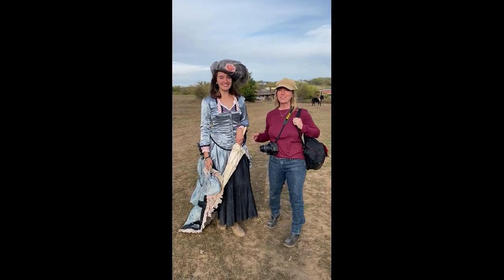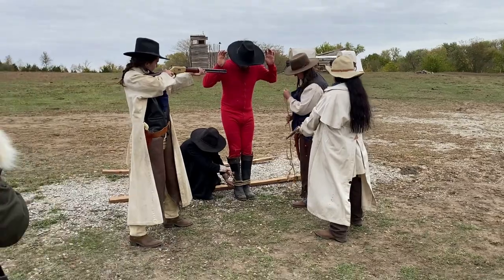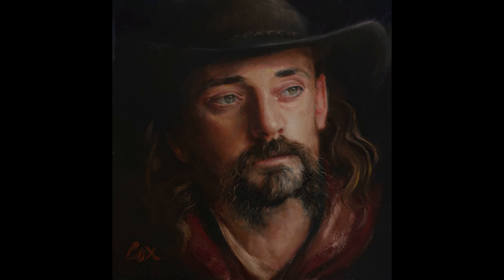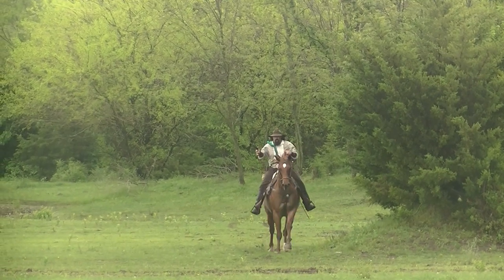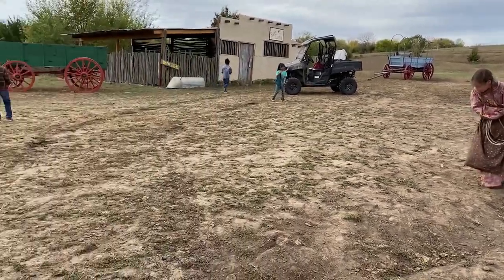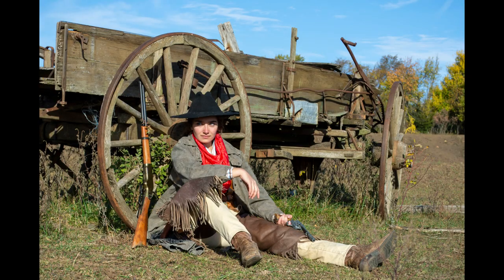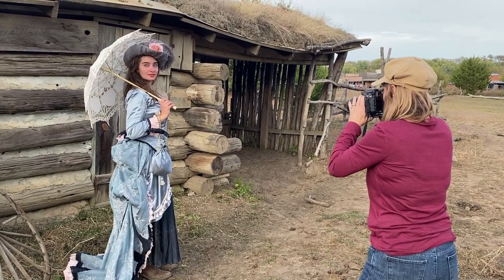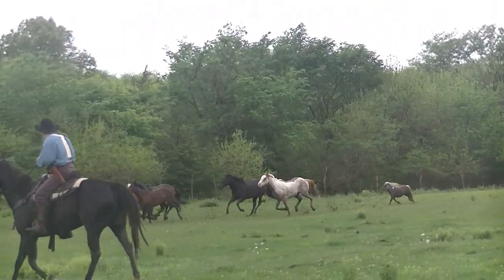How To Take the Perfect Portrait Reference Pictures Using Day Light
Learn the easy way to get the best photos to use for your paintings using daylight. No Fancy lighting equipment needed. Watch me shoot in over cast light, strong sun light and indoors. See how to set up your scene to tell a story. See how I work with models and props. Best of all, see how much fun a photo shoot like this is to attend. Meet some of the awesome models from American Frontier Productions in Kansas.

Supply List:
Table Top Easel: Rectangular

12 X 12 Inch Stretched Canvas Value Pack of 7

1/4 inch Grainer(Comber) Paint Brush by Princeton
3/4 inch Grainer (Comber) Paint Brush by Princeton

12"x12" Canvas , pack of 8

All photographs are copy written to Shelly J Cox Artist. Reproduction of any kind is prohibited.